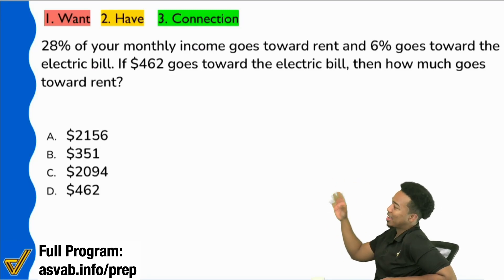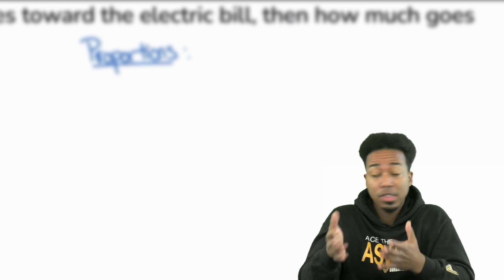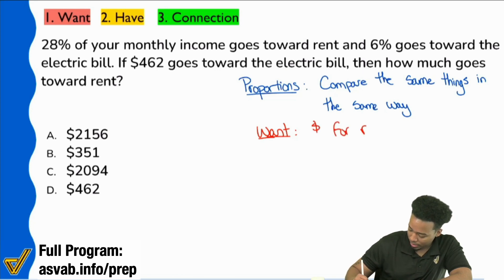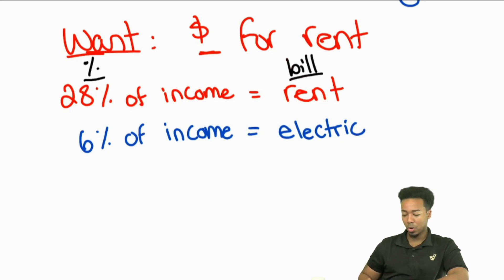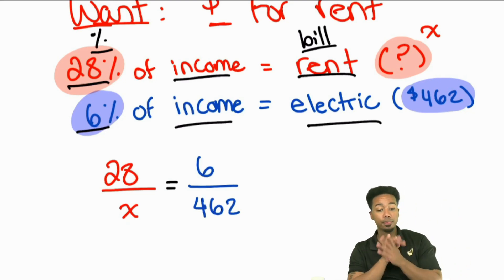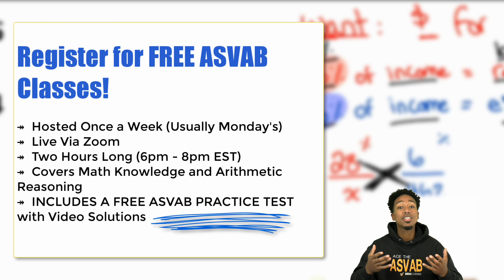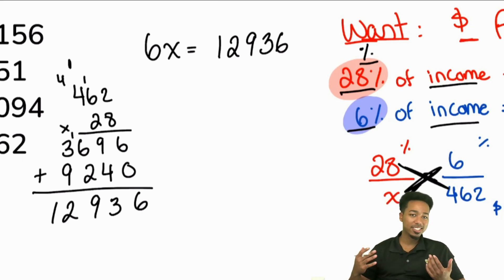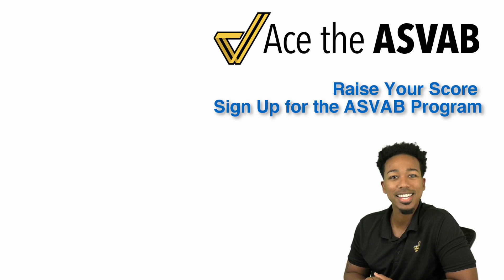ASVAB Arithmetic Reasoning - Practice Test Question (Percent Word Problem and Solution)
1. What do we want?
2. What do we have?
3. What's the connection?